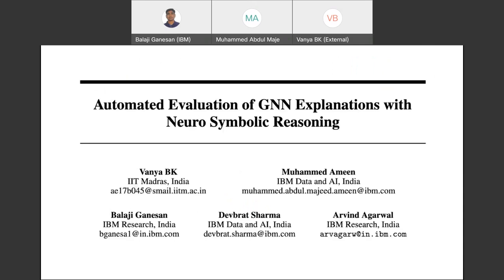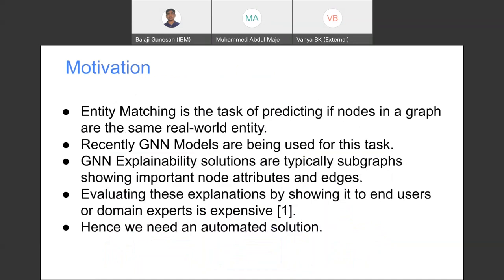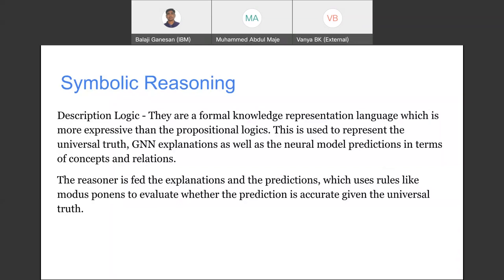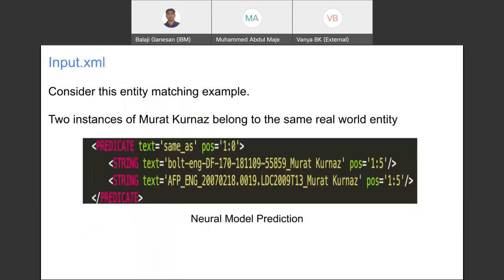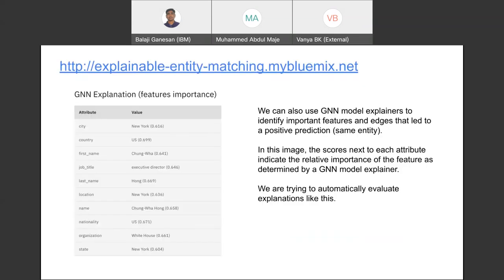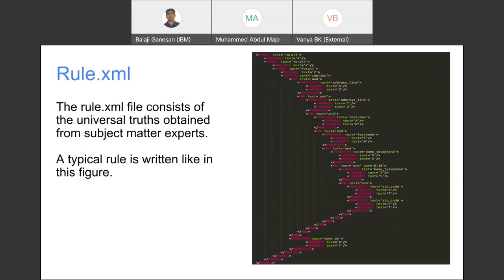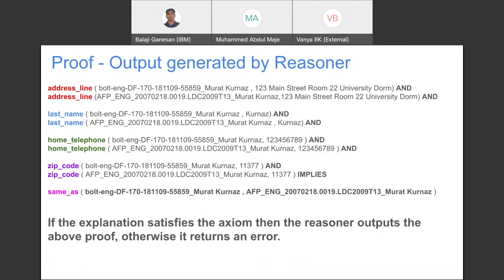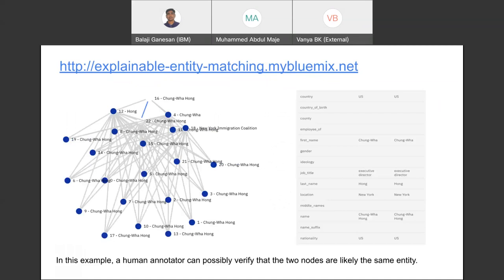Automated Evaluation of GNN Explanations with Neuro-Symbolic Reasoning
NeurIPS 2021 Demo. Vanya BK, Muhammed Ameen, Balaji Ganesan, Devbrat Sharma, Arvind Agarwal.